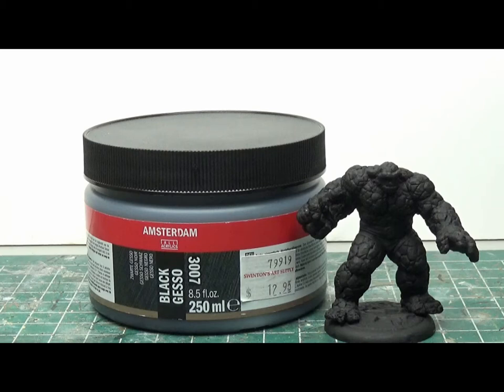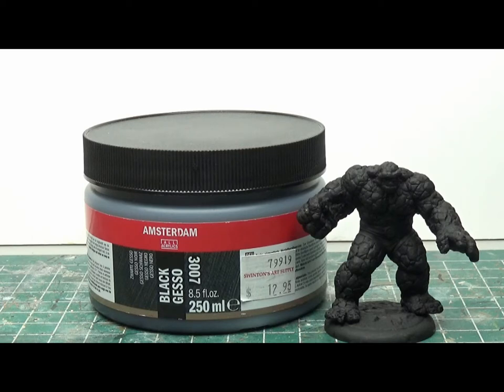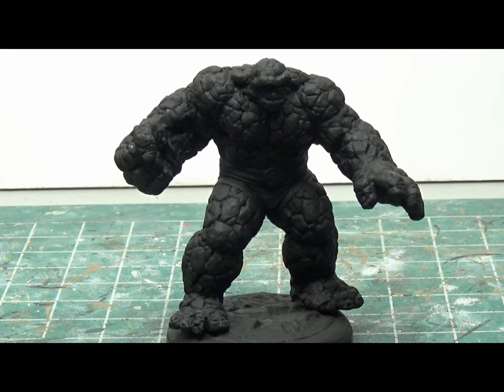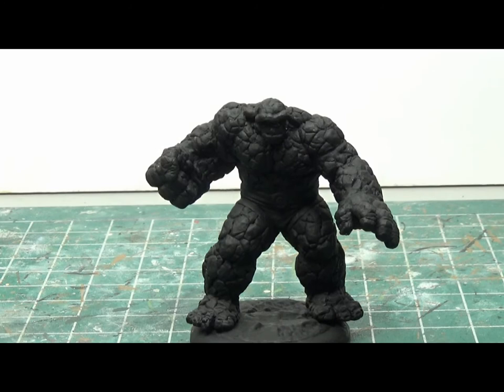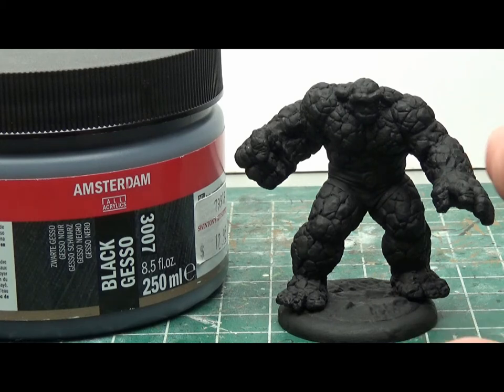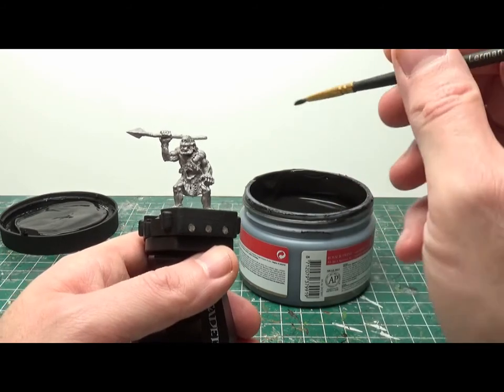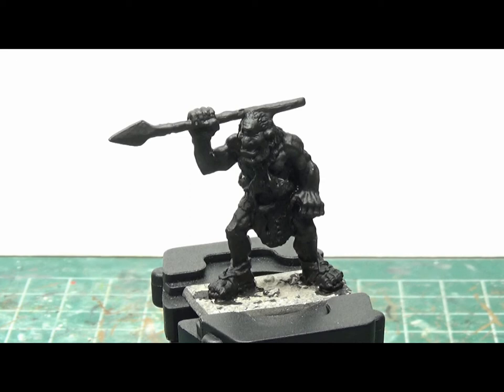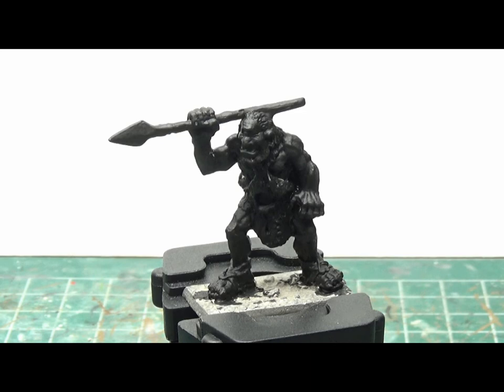Gesso to Prime Miniatures?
In this video I talk about and demonstrate using Gesso to prime miniatures.